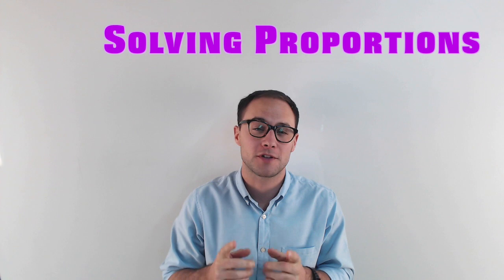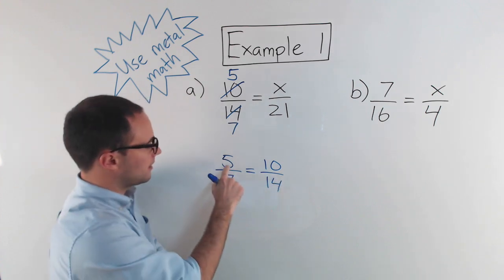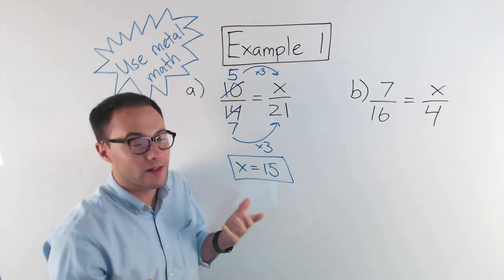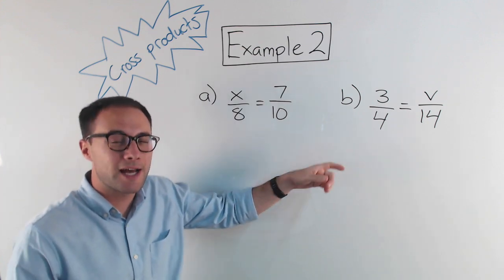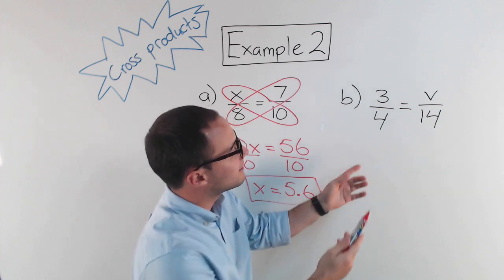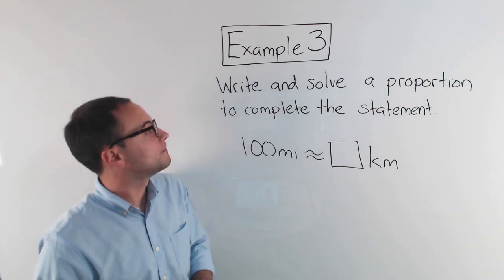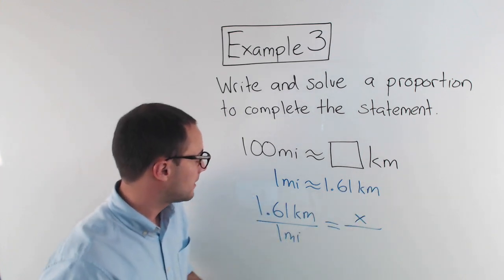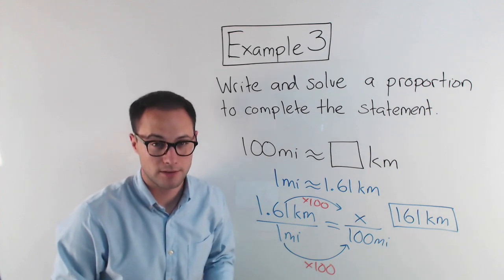Solving Proportions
1) w = 4
2) a = 18
3) y = 3
4) x = 8
5) y = 2 ½
6) z = 15

Use the following conversion factors for the next problems.
1in ≈ 2.54cm     1oz ≈ 28.35g     1qt ≈ 0.95L     1ft ≈ 0.3m

7) 7.5/x ≈ 1/2.54
     7.5in ≈ 19.05cm
8) 100/x ≈ 28.35/1
     100g ≈ 3.53oz
9) 2/x ≈ 0.95/1
     2L ≈ 2.11qt
10) 4/x ≈ 0.3/1
       4m ≈ 13.33ft

This video is about how to solve proportions using multiple methods, including mental math and cross products. We also show how you can use proportions to convert measures or units.